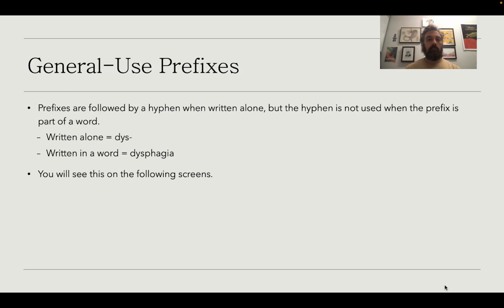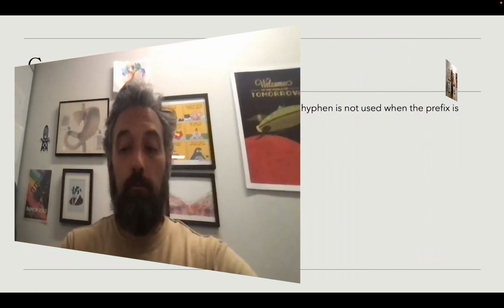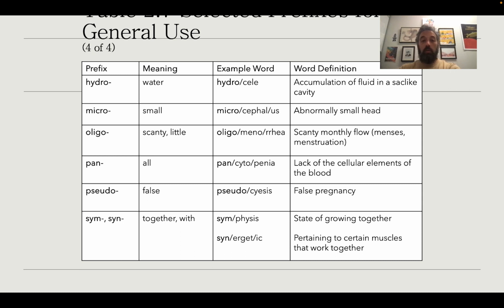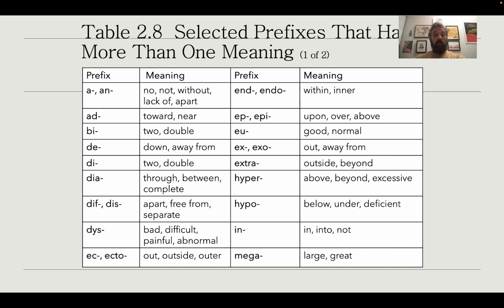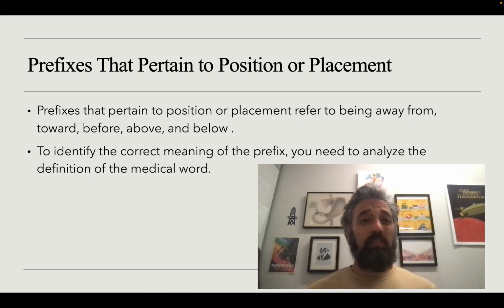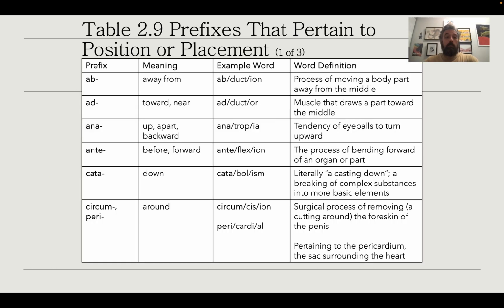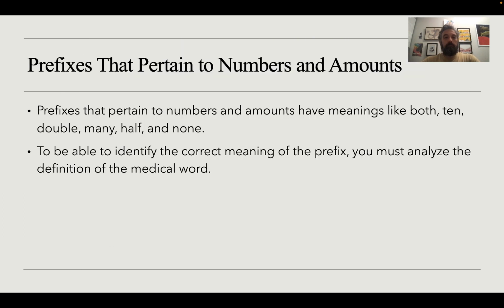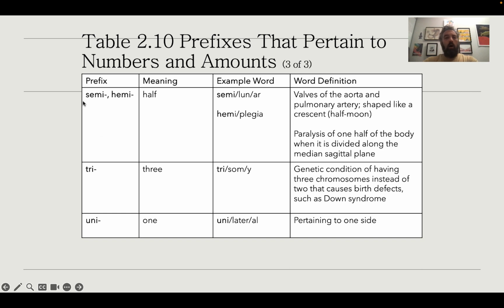BIOL 1310 Prefixes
This video is intended to give a brief background for understanding medical terminology to be supplemented by the use of a medical terminology textbook. Medical Terminology Prefixes